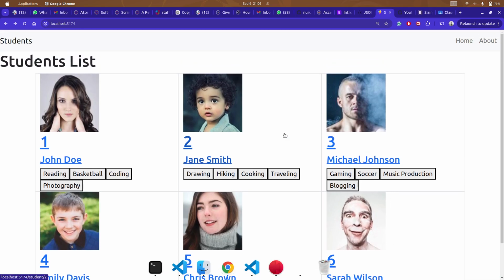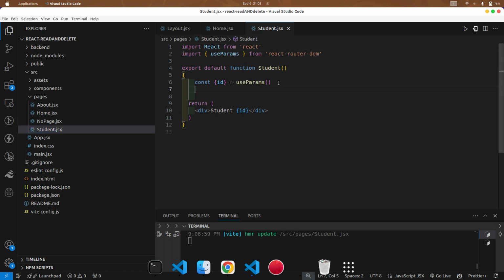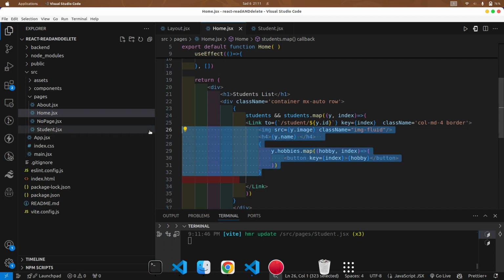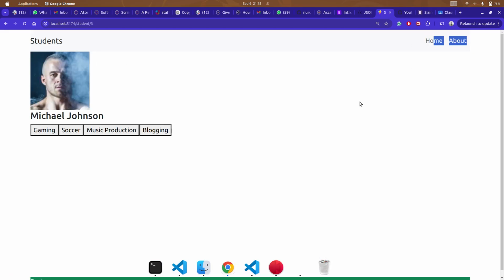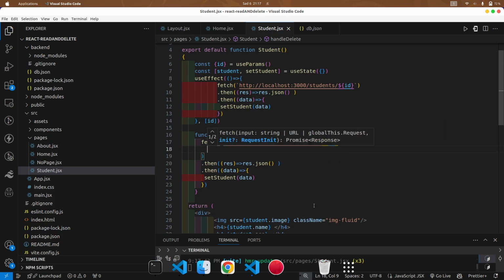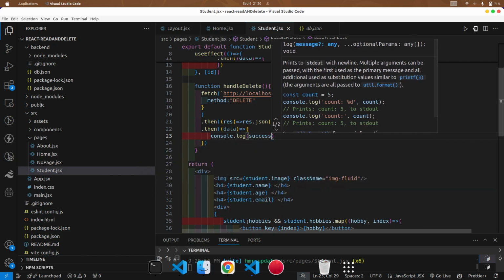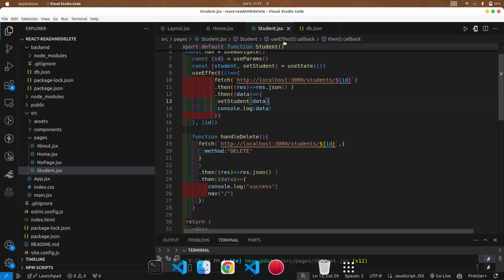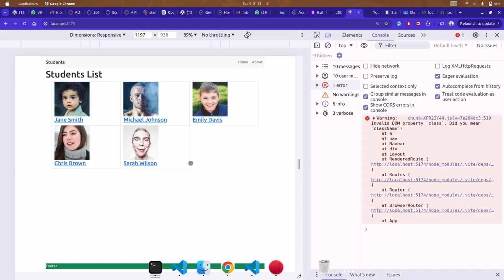DELETE and READ individual data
Part 2 after react routing.
Use db.json in the backend folder